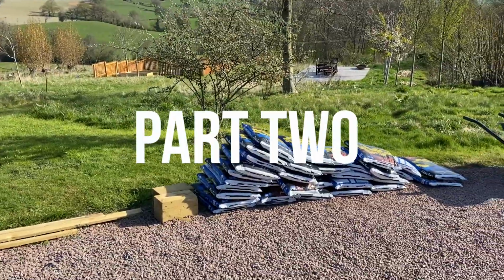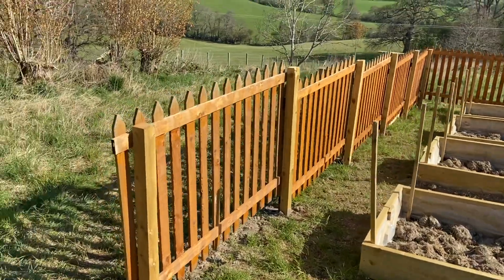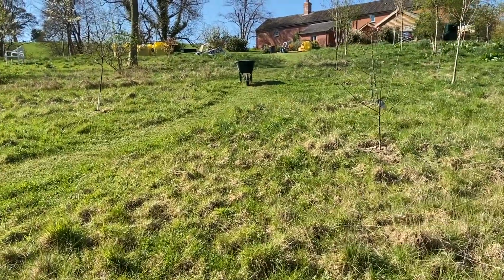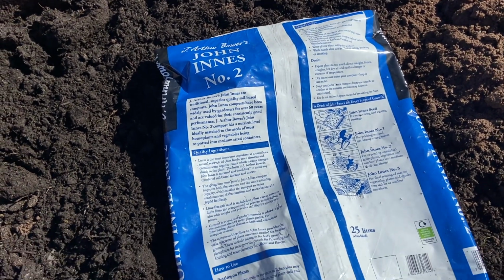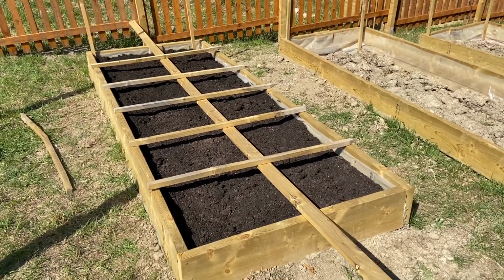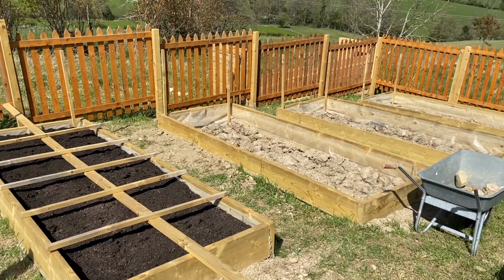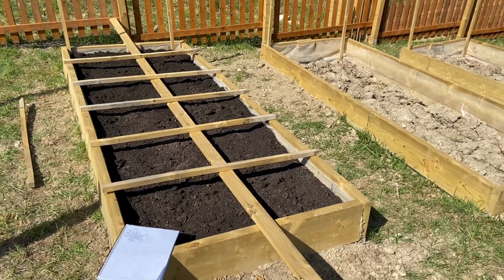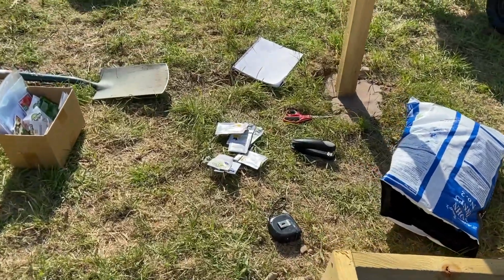Filling the raised beds with compost and soil, and sowing our first seeds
Will the first raised bed with a mixture of compost and John Innes #2, and sow our first seeds. We also try to come up with solutions to get the veg garden finished in light of Coronavirus trade and business restrictions.

Full list of seeds sown in this video are available

🌿THINGS MENTIONED🌿

John Innes #2
DT Brown seeds

As a young channel we sincerely appreciate our viewers and subscribers and thank you for your support.

We will only recommend products in good faith, that we have actually used and like. All of our reviews and opinions are based on our own personal experience with products or brands, and this may not be the same for everyone. Video topics and product choices are all of our own choosing and content is under our control.

ad-PR gifted items mentioned within a video are marked with *
Paid advertisements will be marked AD in the description box

If you are undertaking any of your own projects or DIY you may want to consult a qualified expert or company. We are not qualified experts in gardening, home renovations or DIY. Everything we share is our own personal experience and is based on trial and error. Please also think of your own health and safety and use suitable safety gear when needed.